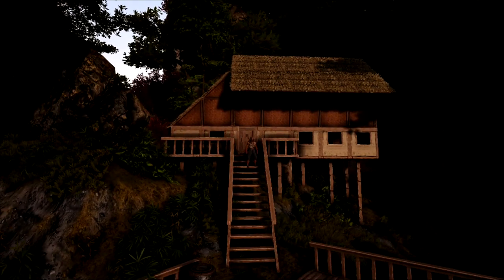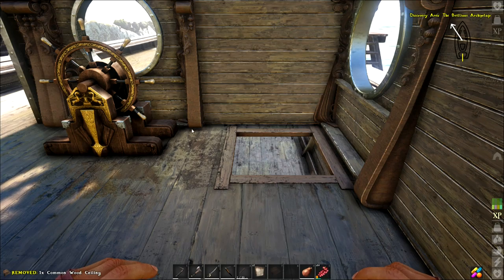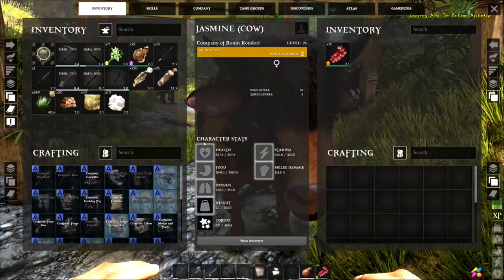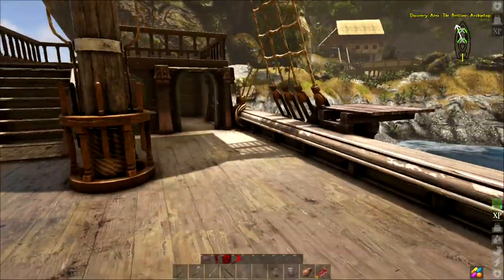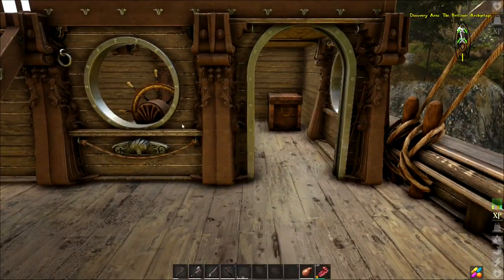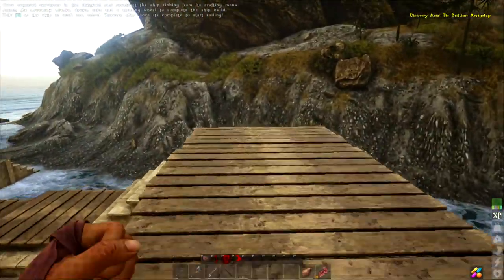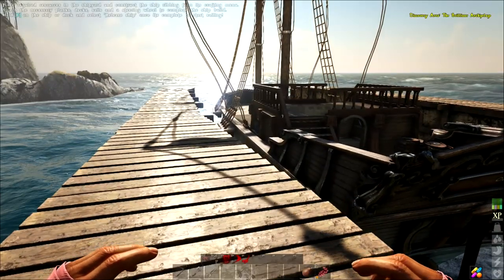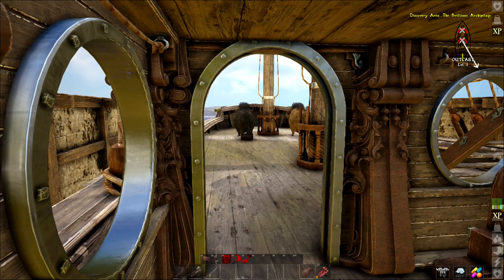Atlas EP9 "Schooner "Outcast""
Today we re-work the schooner, name it and gear up to head back out onto the sea.